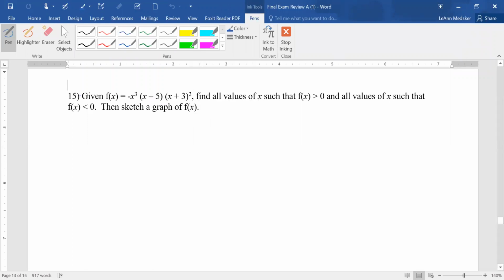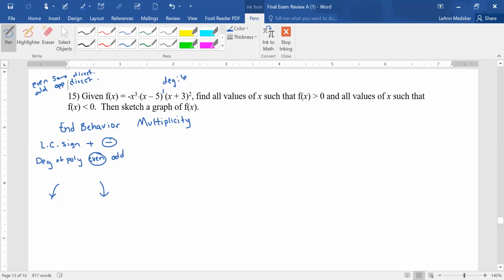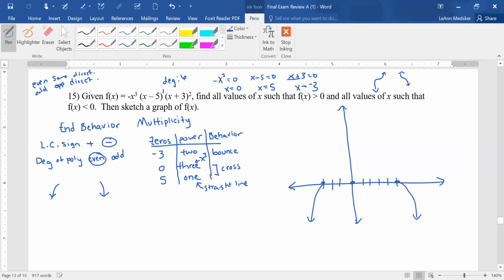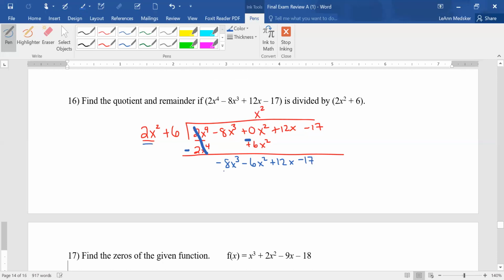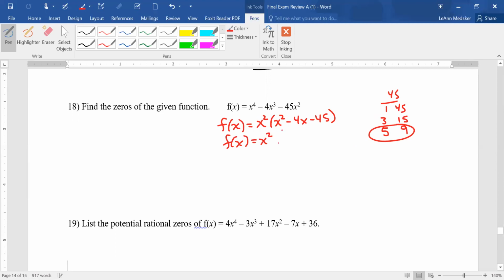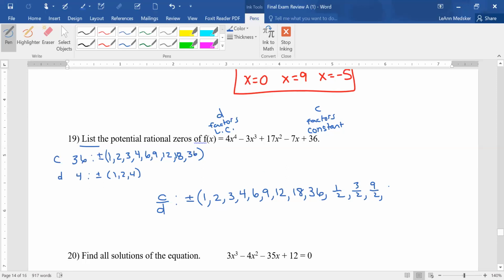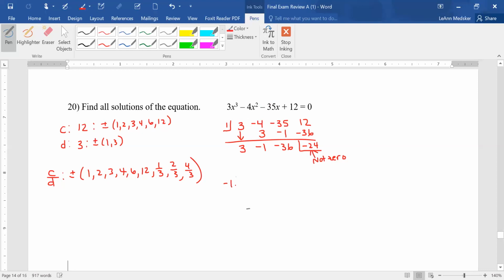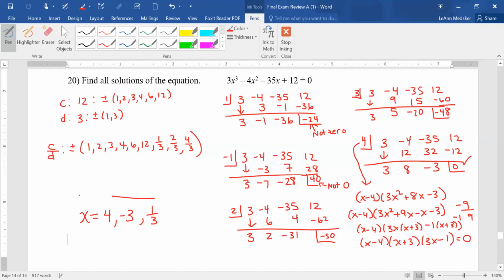Math 136 Final Review Part 2 #15-20